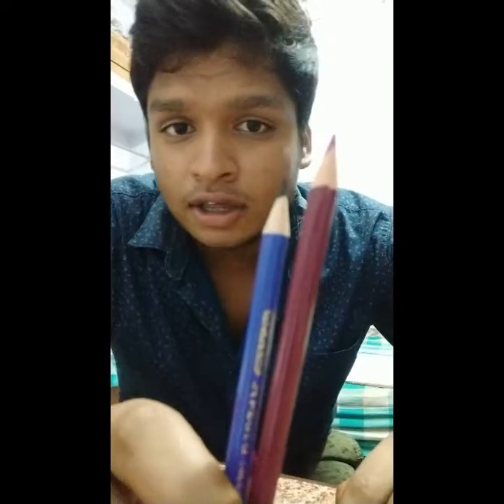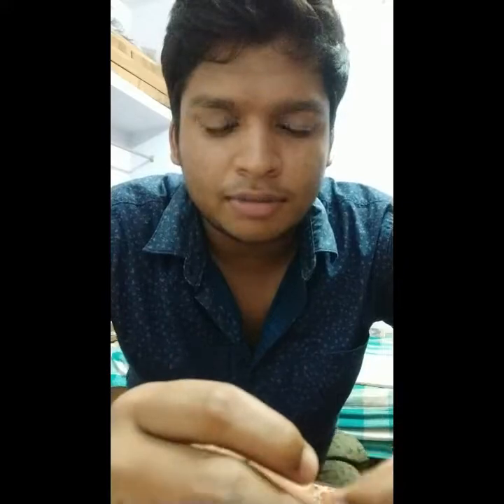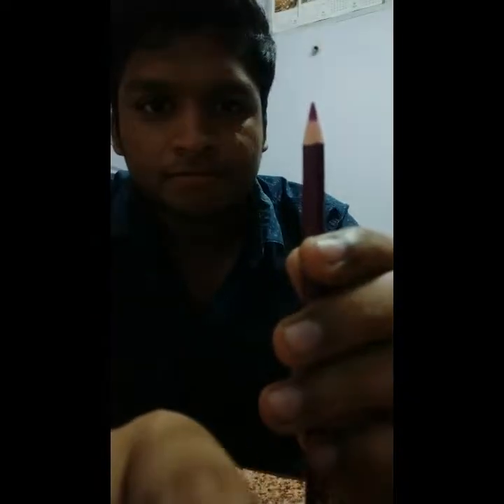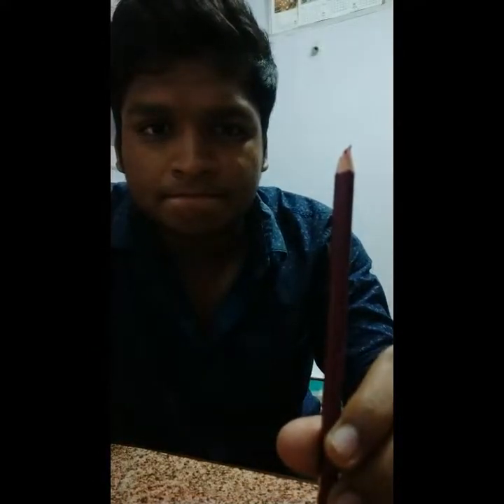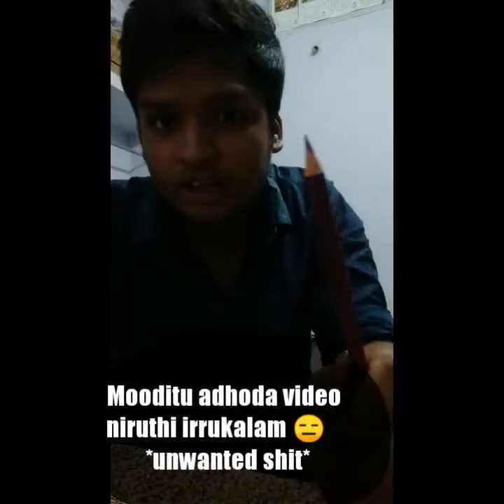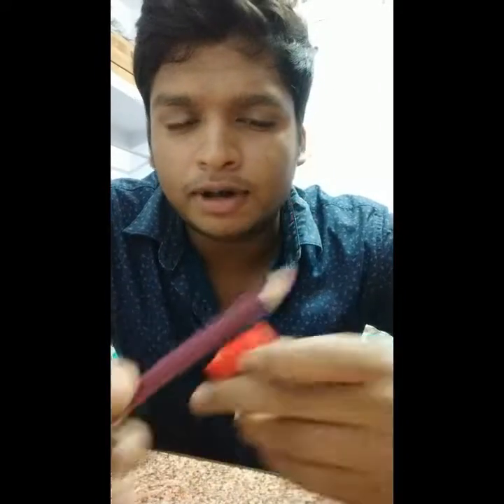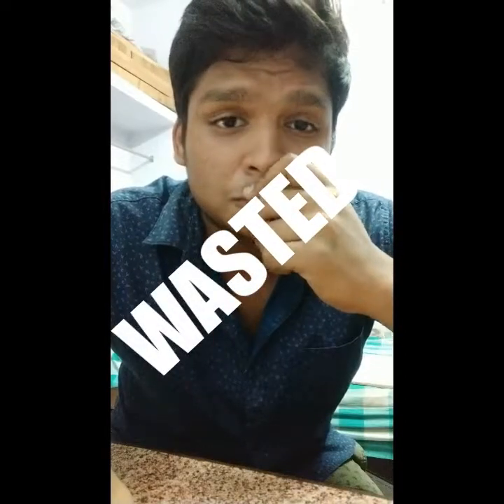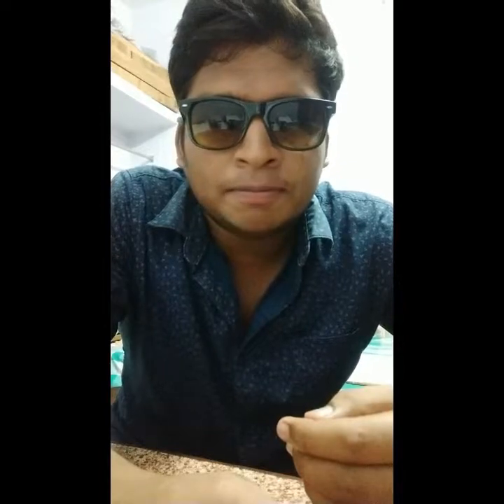How to sharpen Eosin and Hematoxylin !!! (Without Breaking it )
A pure shit but it has some use full stuff I feel so😌 Watch till end !!! Use Headphones (Basically nan romba Nalla paiyan sir)